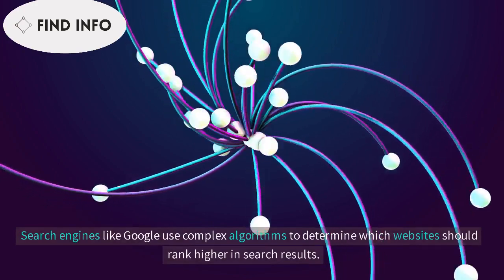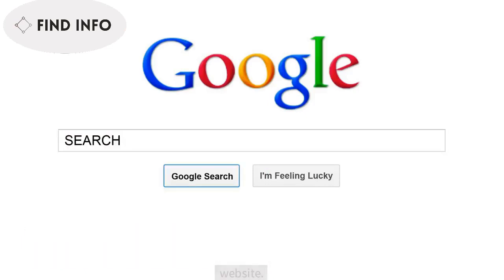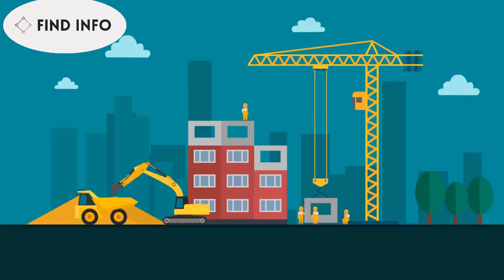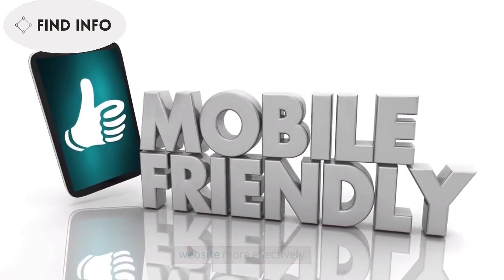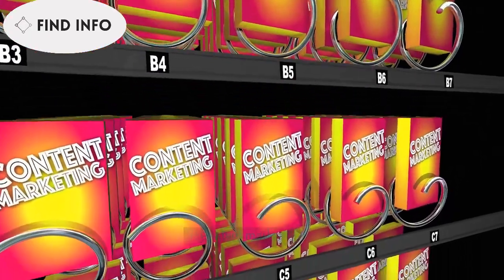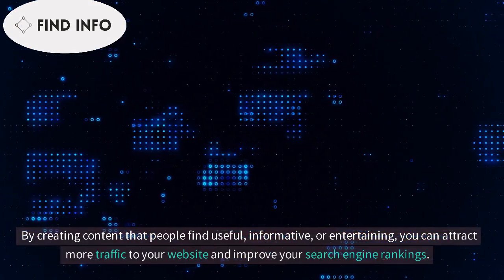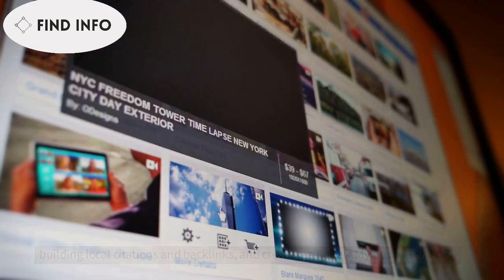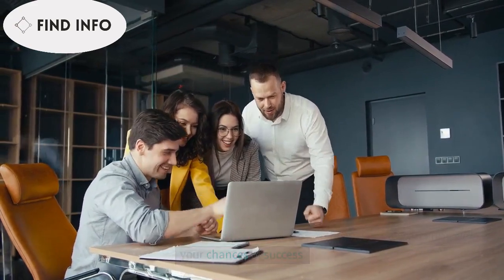What is SEO? | How Does it Work? | Types of SEO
First, we will discuss the basics of SEO and why it's important for businesses to understand. We will explain the different elements of SEO, such as on-page optimization, off-page optimization, and technical optimization.

We will also cover the importance of keyword research and how it can help you identify the keywords and phrases that people are searching for related to your products or services. Additionally, we will discuss the importance of content marketing and creating high-quality content that provides value to your target audience.

Finally, we will touch on local SEO, which involves optimizing your website for local searches. We will explain how you can optimize your website's content for local keywords and phrases, build local citations and backlinks, and create a Google My Business listing.

By the end of this video, you will have a better understanding of SEO and the strategies you can use to improve your website's search engine rankings. You will also understand that SEO is a long-term strategy and requires patience and persistence. Thank you for joining us on this beginner's guide to SEO.